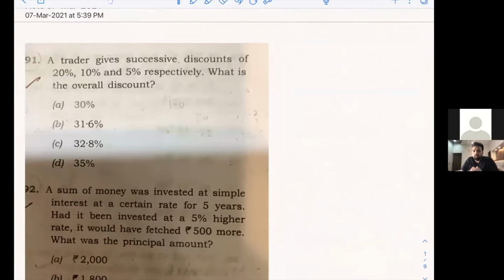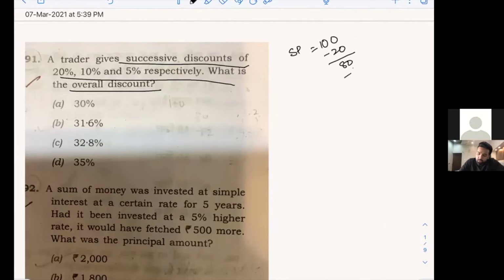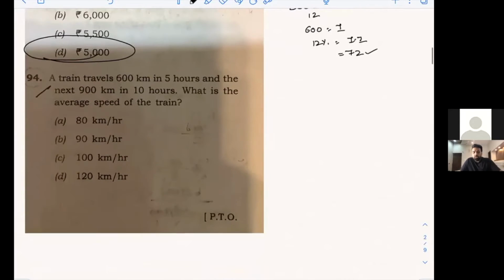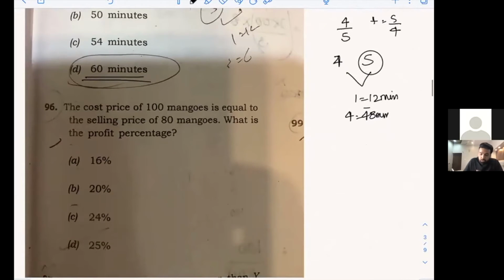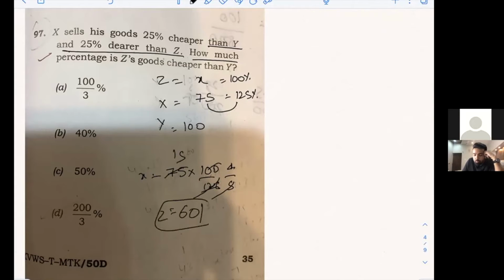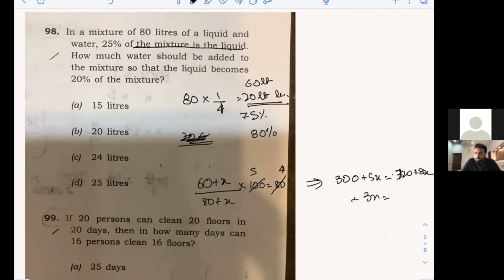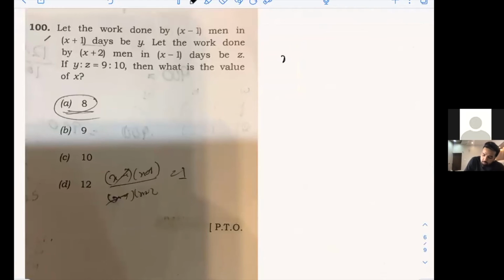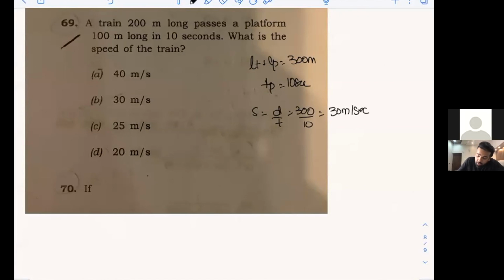CDS Maths Arithmetic Cuts Methods | Solving CDS 1 2021 Paper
Solving the mathematic questions in a time span of 2 hours and making sure you secure 60 + plus marks. That is what we do at NCA